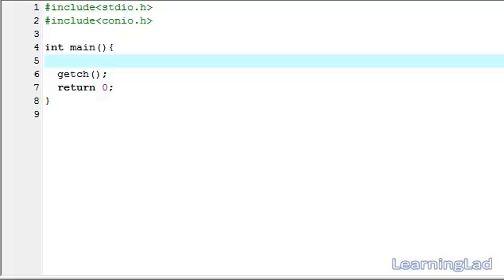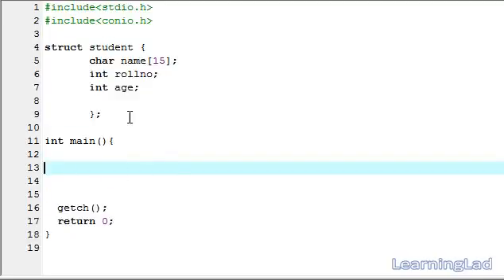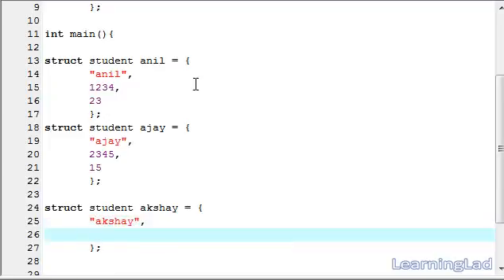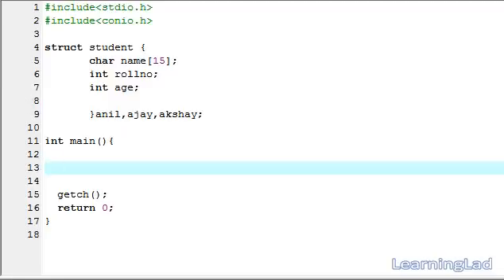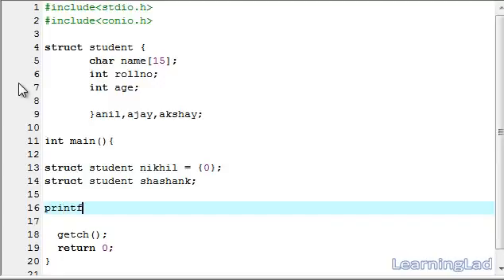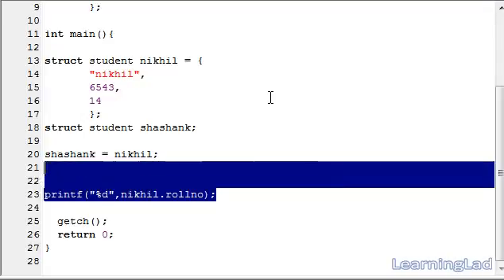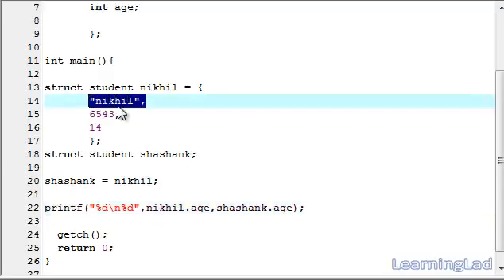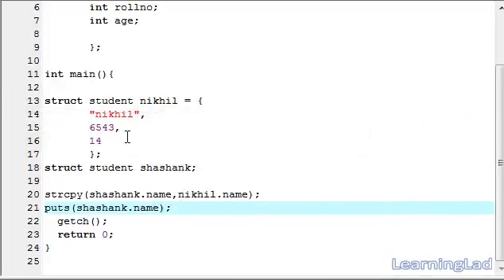49 Structures in C Programming Language Video Tutorial More Details